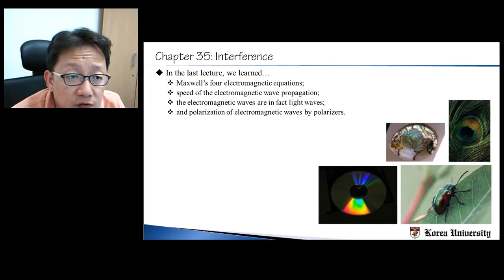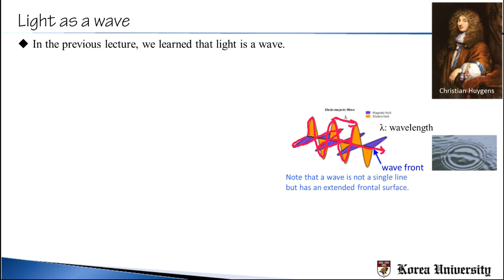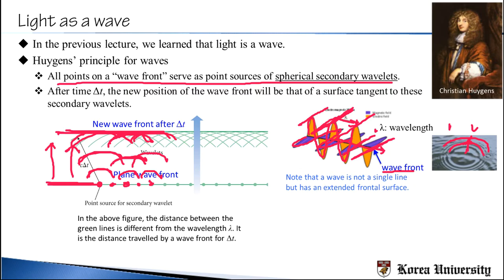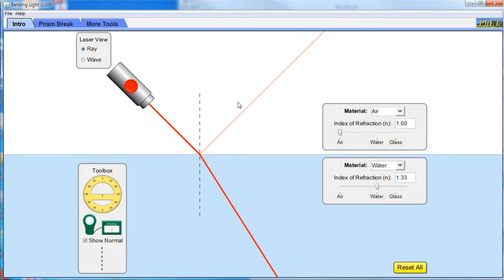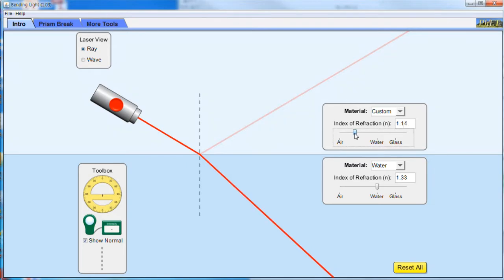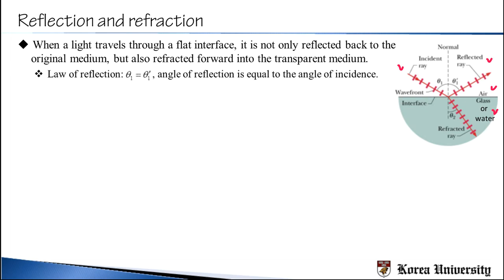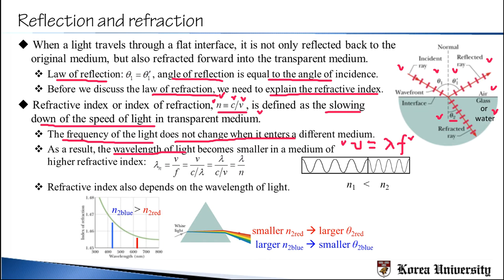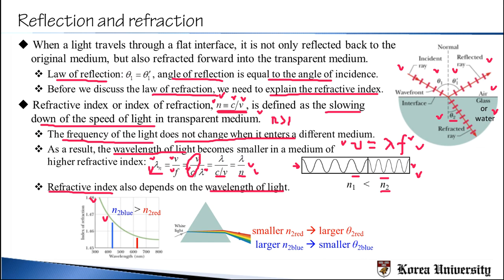PHYS152 2015 12 1